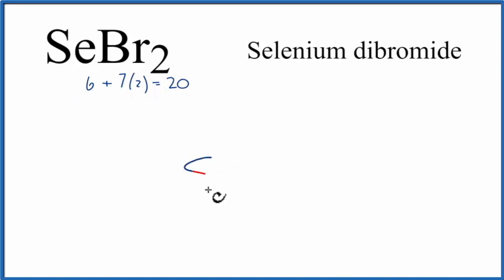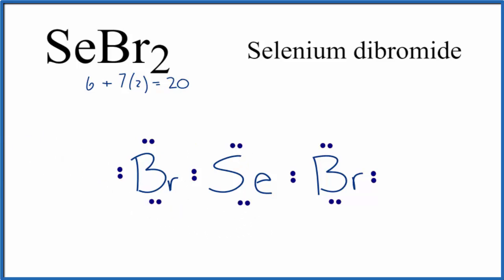How to Draw the Lewis Dot Structure for SeBr2: Selenium dibromide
A step-by-step explanation of how to draw the SeBr2 Lewis Dot Structure (Selenium dibromide).

For the SeBr2 structure use the periodic table to find the total number of valence electrons for the SeBr2 molecule. Once we know how many valence electrons there are in SeBr2 we can distribute them around the central atom with the goal of filling the outer shells of each atom.

In the Lewis structure of SeBr2 structure there are a total of 20 valence electrons. SeBr2 is also called Selenium dibromide.

Steps to Write Lewis Structure for compounds like SeBr2
1. Find the total valence electrons for the SeBr2 molecule.
2. Put the least electronegative atom in the center. Note: Hydrogen (H) always goes outside.
3. Put two electrons between atoms to form a chemical bond.
4. Complete octets on outside atoms.
5. If central atom does not have an octet, move electrons from outer atoms to form double or triple bonds.

Lewis Structures, also called Electron Dot Structures, are important to learn because they help us understand how atoms and electrons are arranged in a molecule, such as Selenium dibromide. This can help us determine the molecular geometry, how the molecule might react with other molecules, and some of the physical properties of the molecule (like boiling point and surface tension).